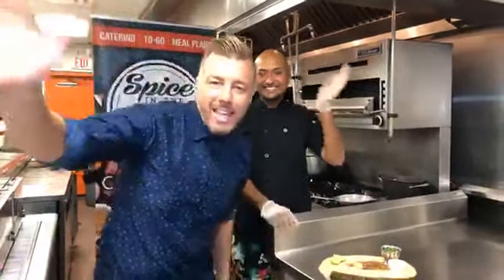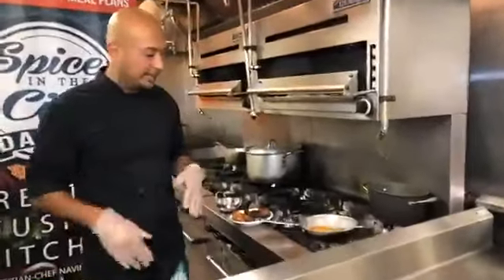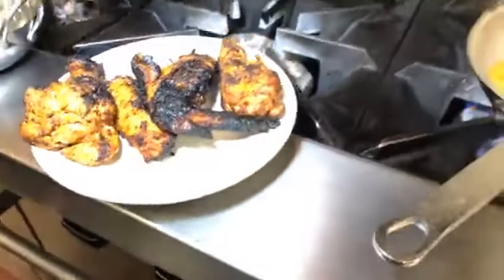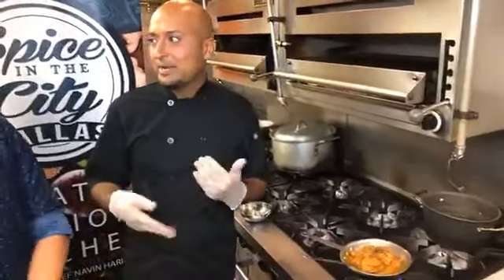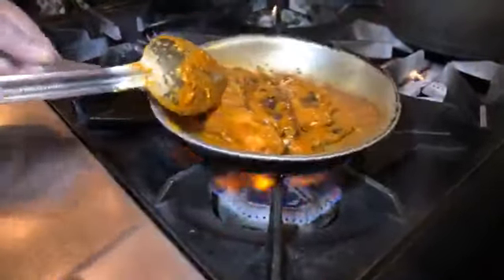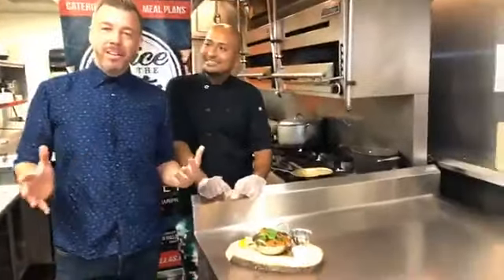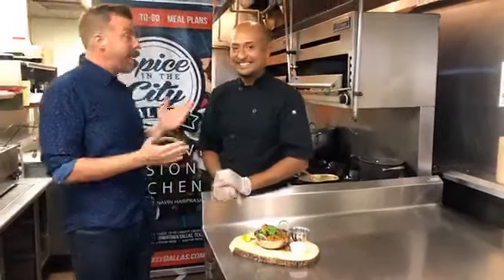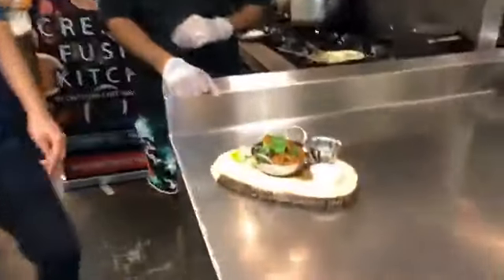Chef Navin LIVE cooking: TANDOORI WINGS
Watch as Dietitian-Chef Navin Hariprasad prepares his famous TANDOORI CHICKEN WINGS and pairs them with his spicy sambal ranch dipping sauce & fresh lime!  Recorded LIVE from Chef Navin's Dallas-based "Spice In The City Dallas" restaurant.  Hosted by Chef Navin and Andrew Pettke.